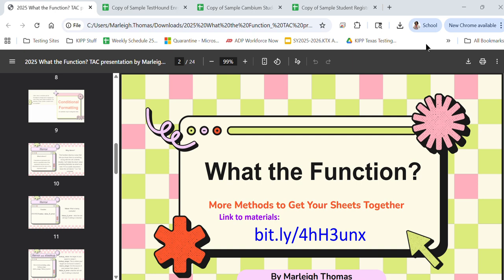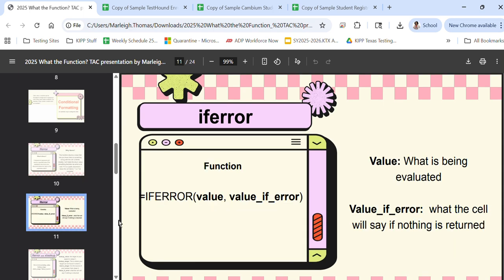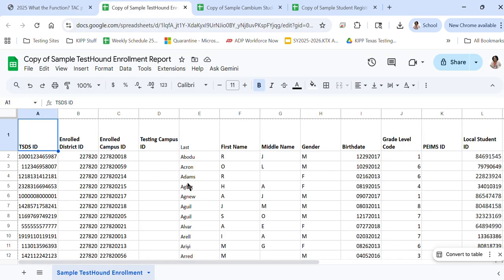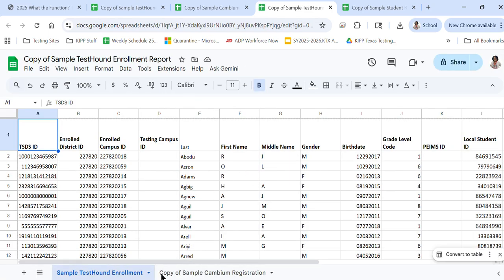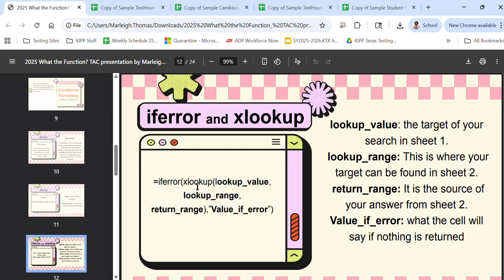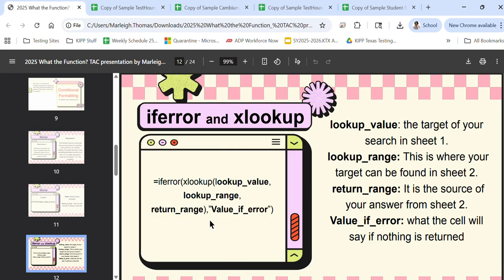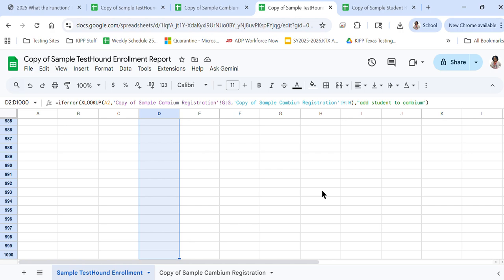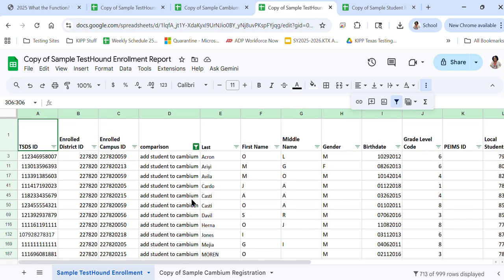Using If Error and Xlookup to analyze student data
This video demonstrates how to use xlookup and iferror on Google Sheets to compare information. All information and identification shared on these spreadsheets is fictional and cannot be used to identify any actual people.